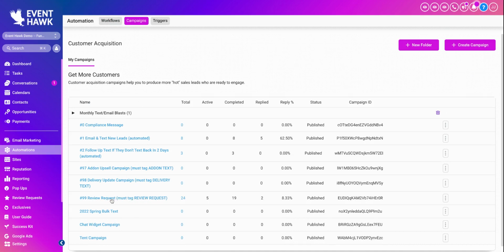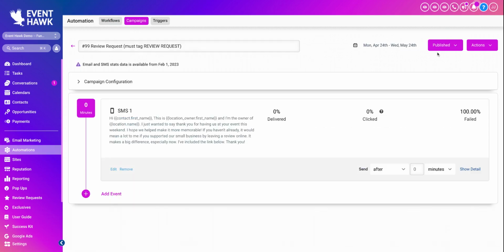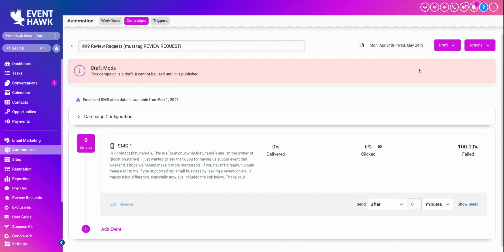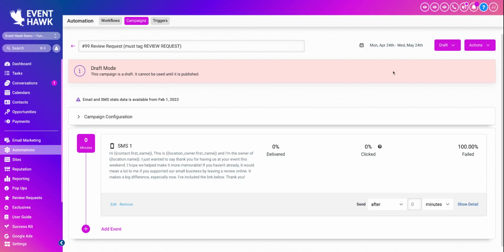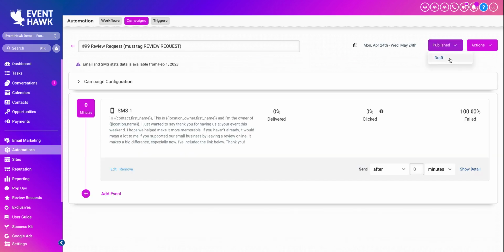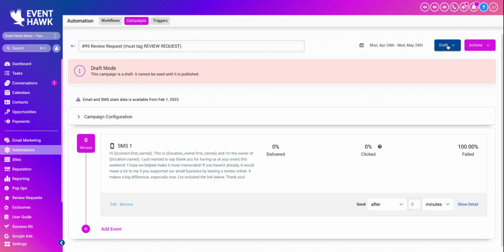Putting Review Request Campaign in Draft Mode - Event Hawk Knowledge Base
Discover how to effectively manage your review request campaigns in Event Hawk by putting them in draft mode. In this video, we'll guide you through the step-by-step process of putting your review request campaigns in draft mode, giving you more control over their timing and content. By doing so, you can fine-tune your campaigns, ensure they align with your business goals, and make any necessary adjustments before launching.

Steps:
-Login to your Event Hawk
-Go to Automations on left Dashboard
-Click on Campaigns on top toolbar
-Click on the blues word #99 Review Requests
-Click on the Published drop down on upper right and change to Draft

Take control of your review request campaigns with Event Hawk! Watch the video now and learn how to effectively put your campaigns in draft mode, ensuring they are perfectly tailored to your business needs before reaching your customers.